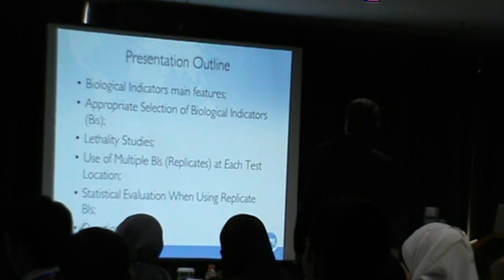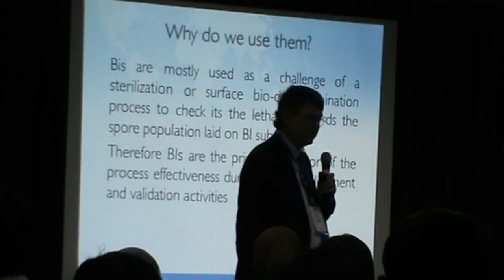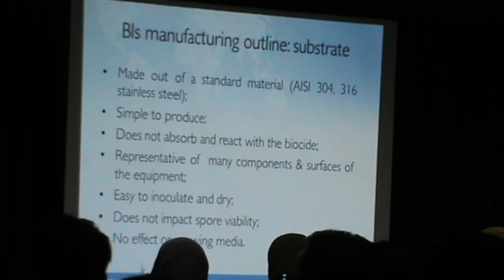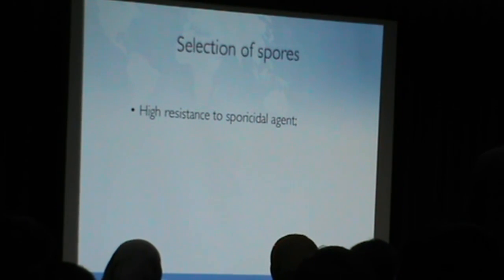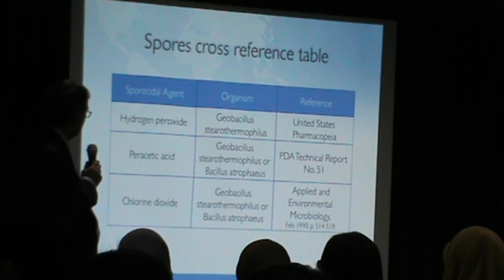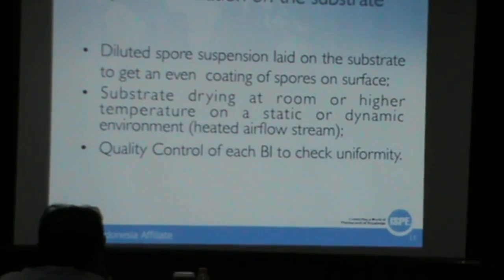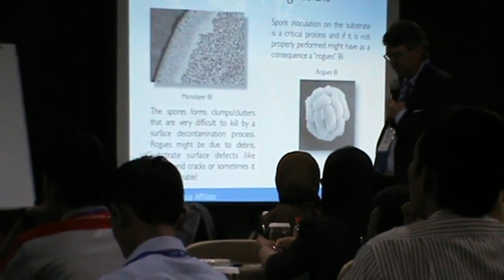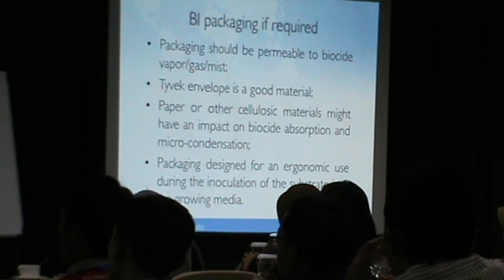Surface & Thermal Bio Decontamination 1 - Simone Riva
This seminar will provide the basis for understanding the surface decontamination process. In particular, starting from the key definitions and regulatory requirements, the seminar will provide an overview of the latest technologies available for the decontamination.
The attention will focus on the thermal and chemical decontamination that is commonly used for this type of process. The basis of these two processes will be highlighted for supporting the participants in the correct selection of the decontamination techniques.
The seminar will show to the participants how the major parameters involved in the decontamination cycle like temperature, pressure, concentration of biocide, humidity will affect the cycle efficiency and how the cycle efficiency can be demonstrated.
This seminar will provide real case studies supporting the participant in the process technology selection and in the definition of the most adequate decontamination cycle.
Simone Riva is a Biomedical Engineer with in-depth knowledge and experience in validation and development of steam and dry heat sterilization/depyrogenation and hydrogen peroxide surface decontamination.

Simone Riva is currently Validation Manager at Qualitech and in the last decade has gathered extensive experience managing several qualification projects, assisting blue chips pharmaceutical companies around the world. He has been sharing his vast knowledge giving lectures and training in several international conferences.